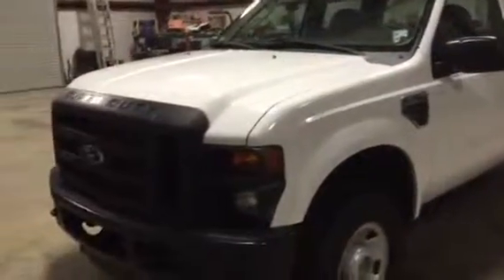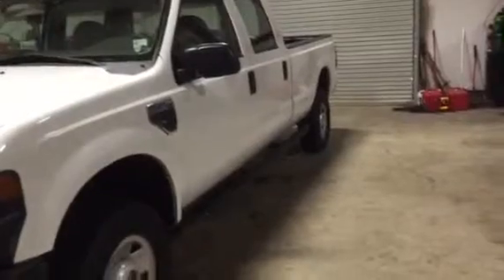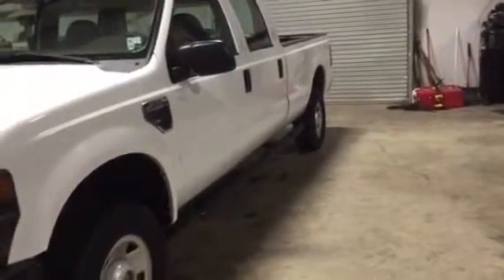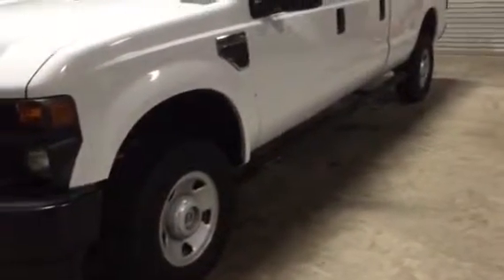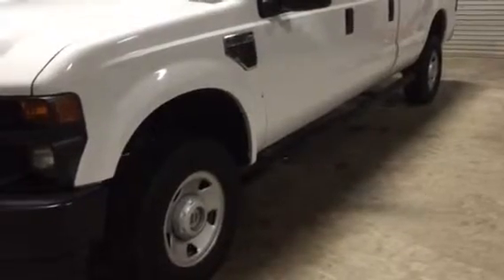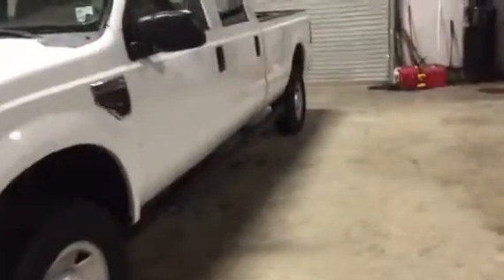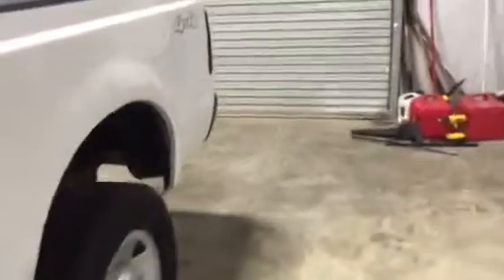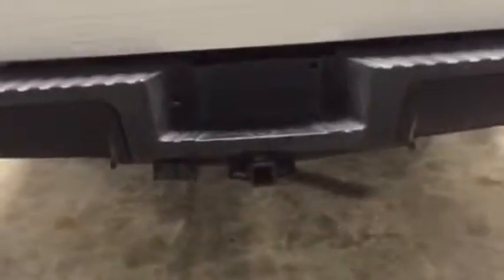2008 FORD F350 XL For Sale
Title: 2008 FORD F350 XL For Sale